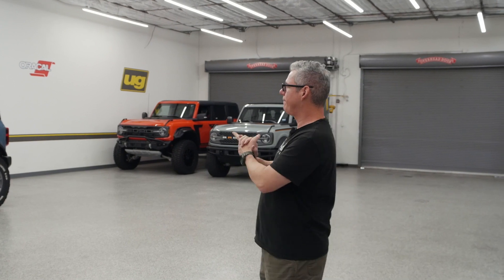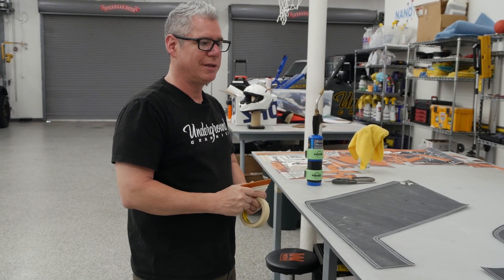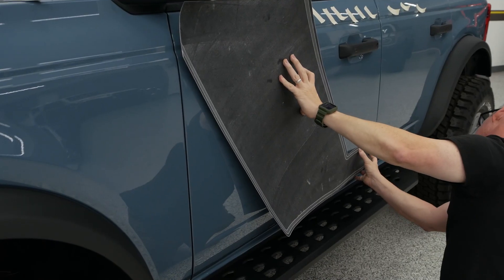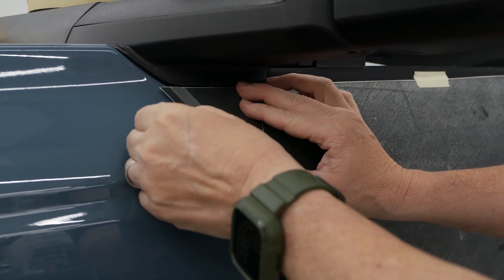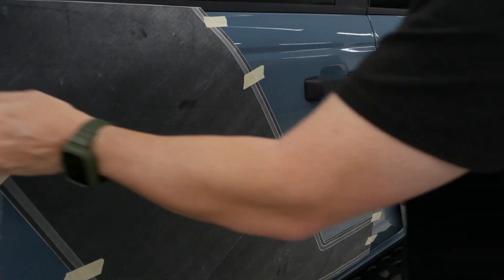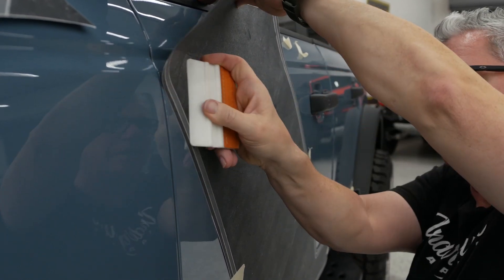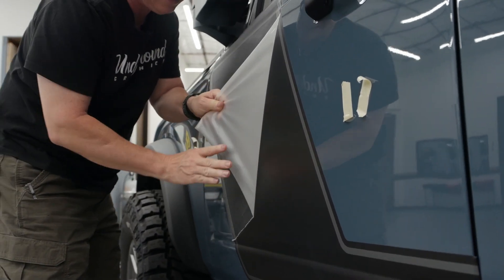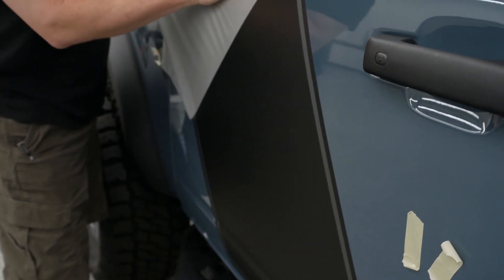How To Install Your Bronco Boss - L Kit | From Underground Graphics